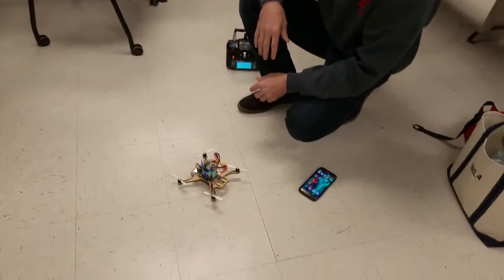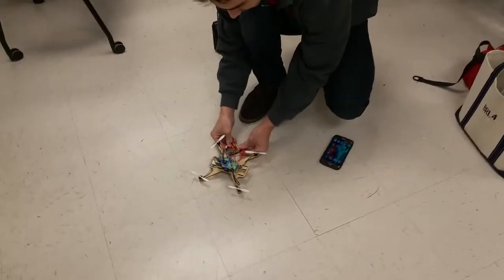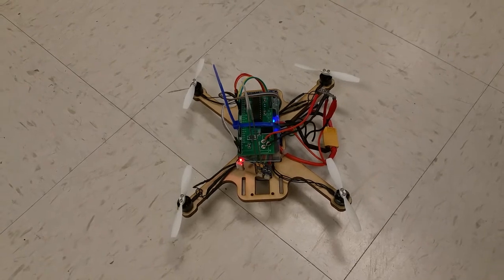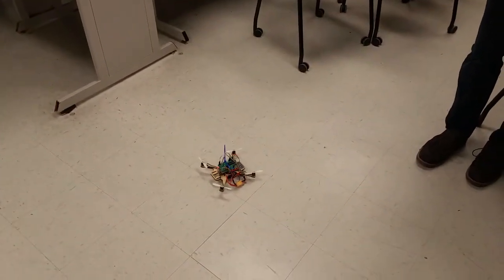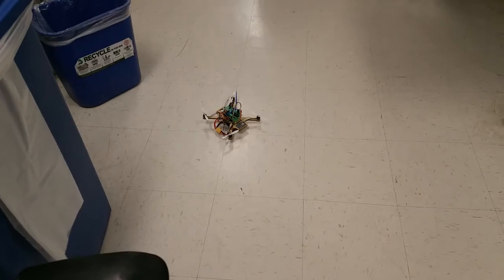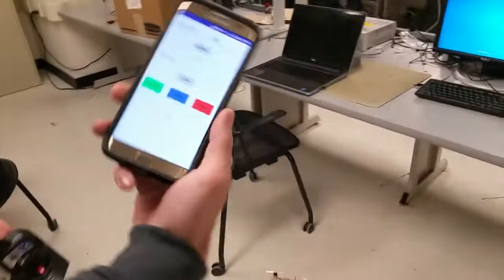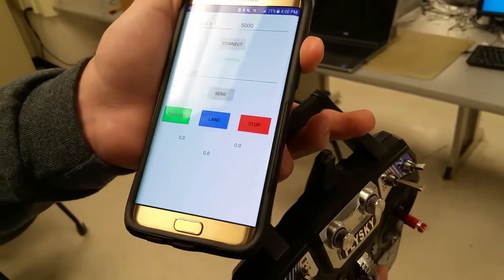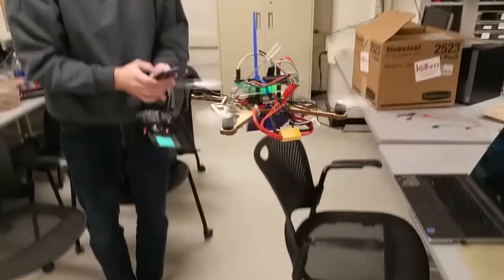Cell phone quadcopter controller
Using the PIC32 architecture to add autonomous flight capabilities to a simple drone framework; drone flight and control is taken care of by a designated flight controller while the autonomous flight is calculated and executed by the PIC32 microcontroller.